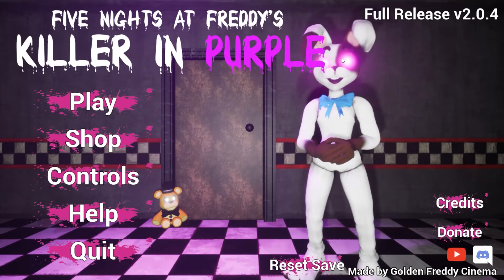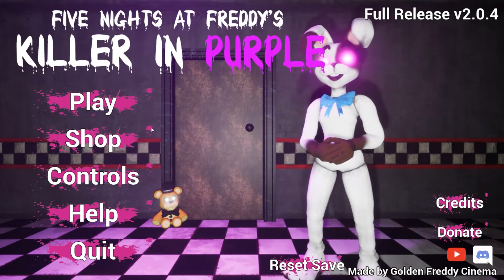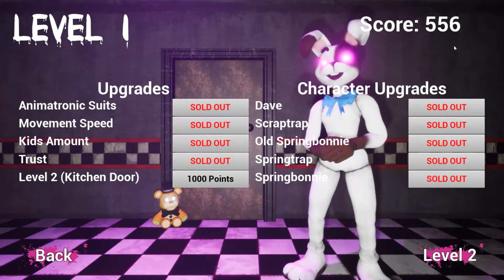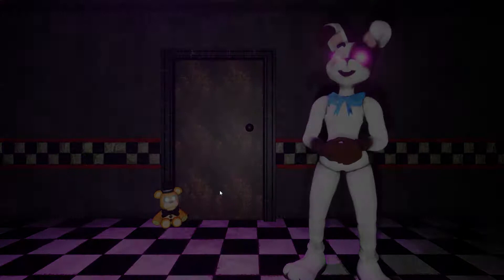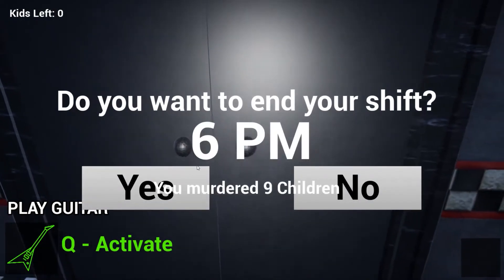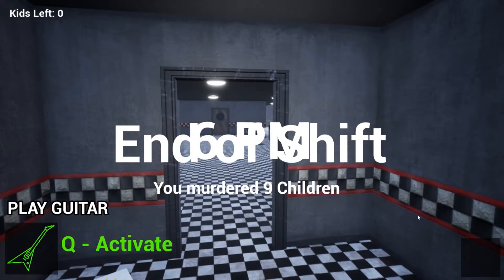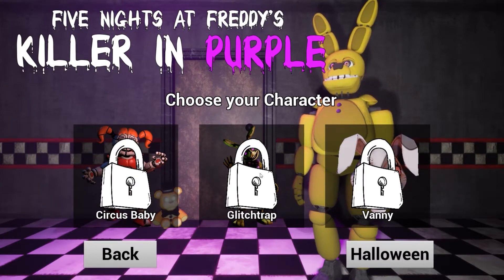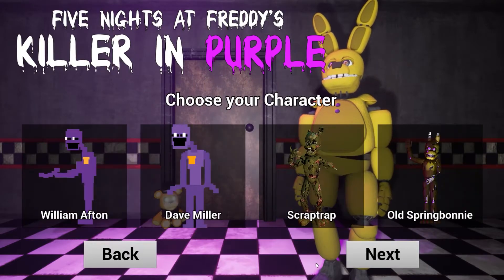The Killer in Purple #1 [Level 2 | Spring Bonnie]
Scary Content for now on !

The Game Description:
           You can play as multiple characters and kill as many children as you want. Buy upgrades, upgrade your trust and a lot more!

BYE!